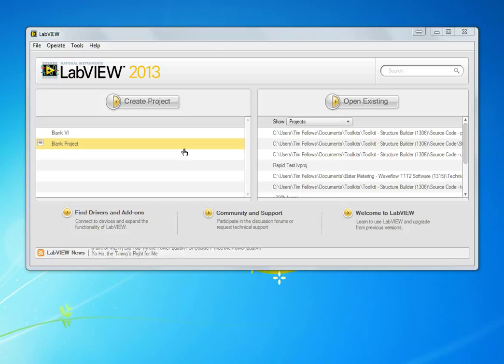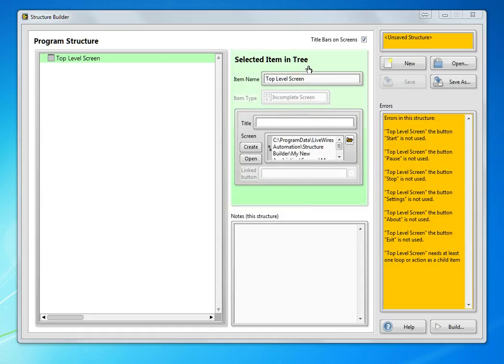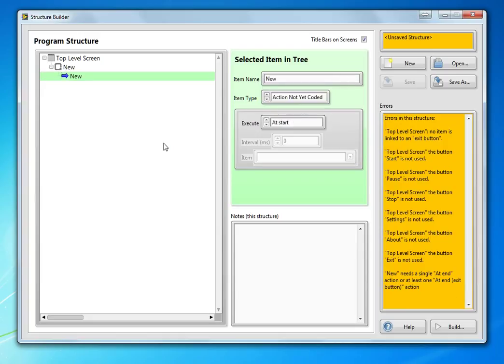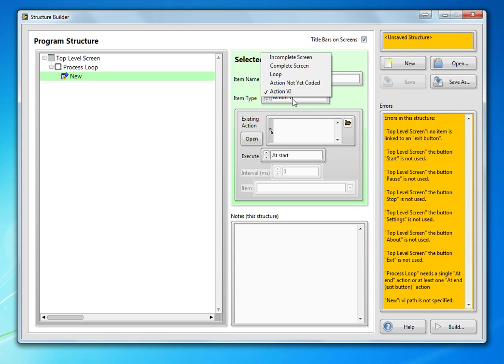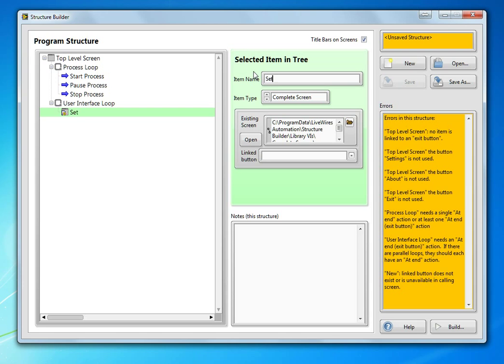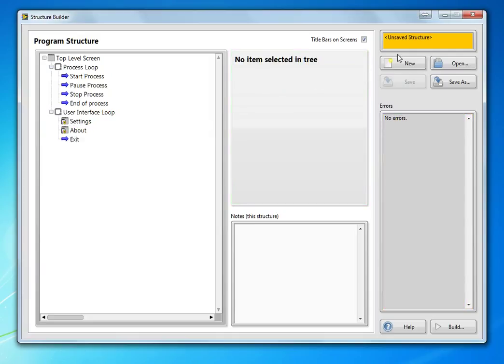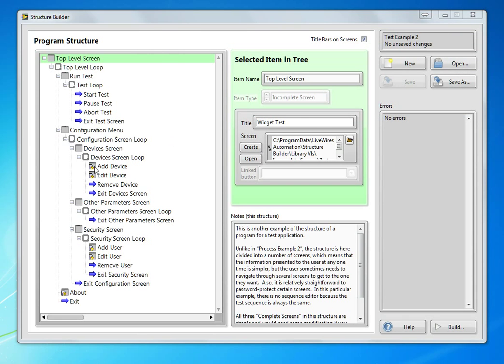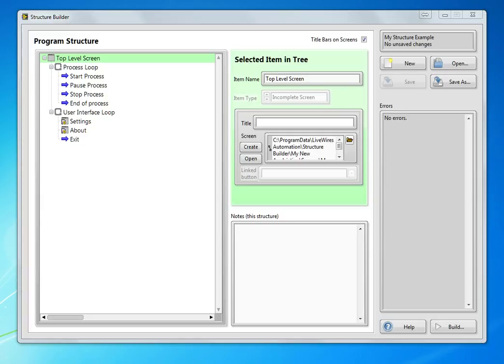Structure Builder, Video 2: Building the Hierarchy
Explains how to build your structure hierarchy with the Structure Builder toolkit for LabVIEW, from LiveWires Automation Ltd. (2nd of 5 videos.)